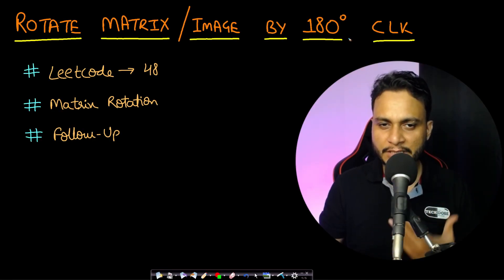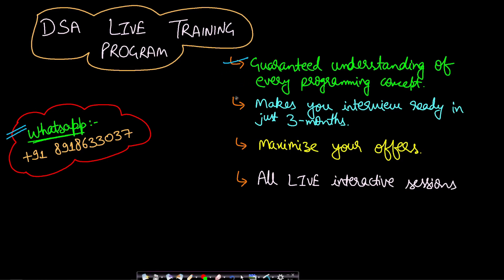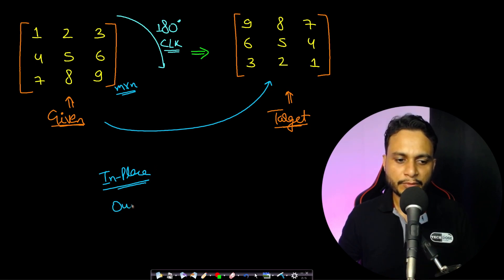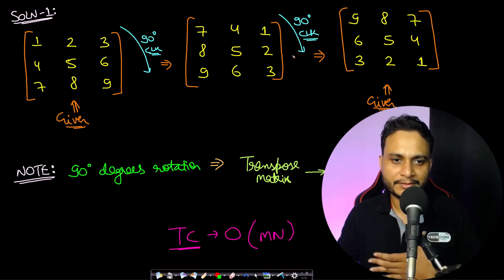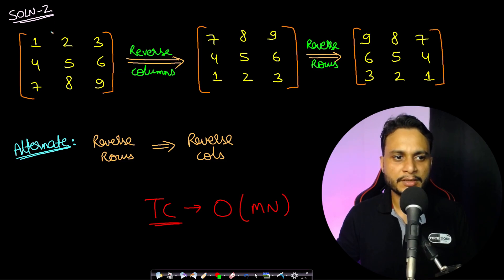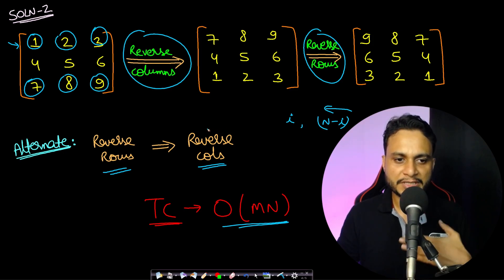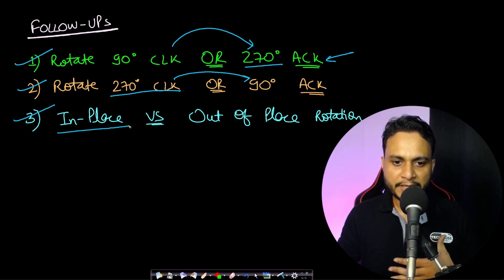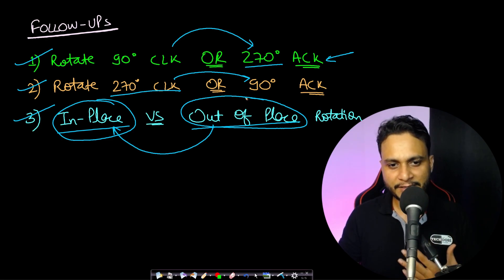Rotate matrix by 180 degrees | Leetcode 48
This video explains the most efficient ways to rotate a matrix or an image by 180 degrees clockwise or anticlockwise. I have also explained the possible follow-up problems at the end of the video.